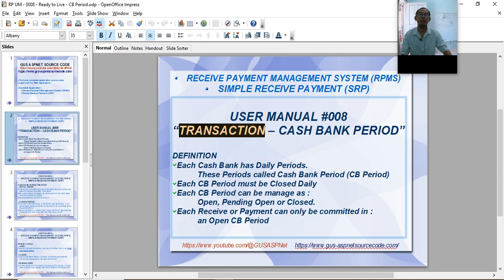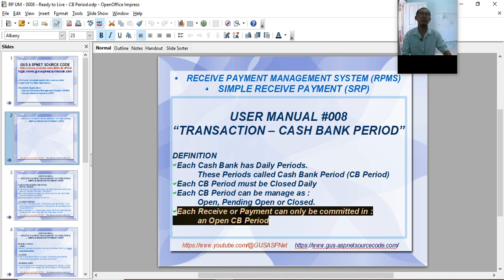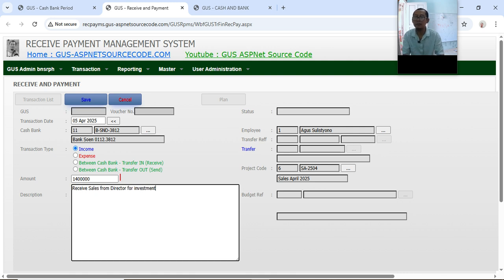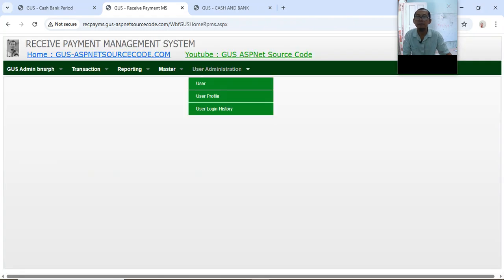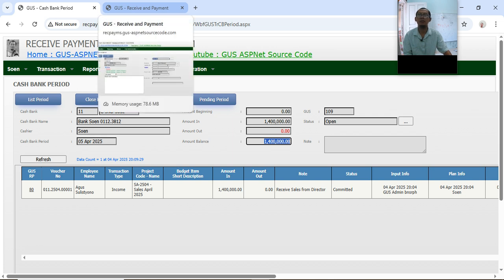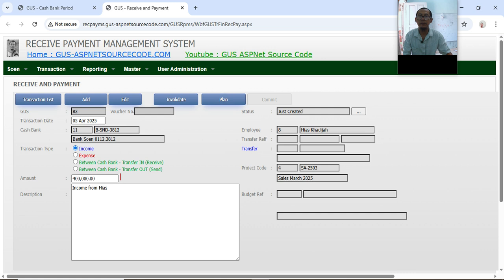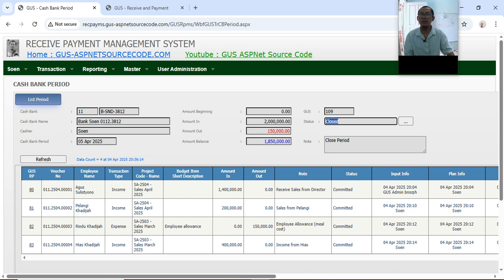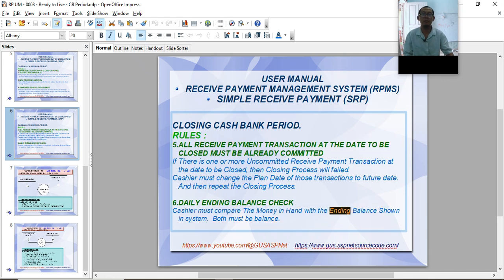Transaction - Cash Bank Period - Tutorial Receive Payment Management System #008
for Application Source Code.
Development Tools : Visual Studio Community 2022
Database : SQL Server Express 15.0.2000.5 (X64)

Available Application :
1 Receive Payment Management System (Rpms)
2 Simple Receive Payment (SRP)

This Video is a User Manual or Tutorial for :
Menu Name : Transaction - Cash Bank Period